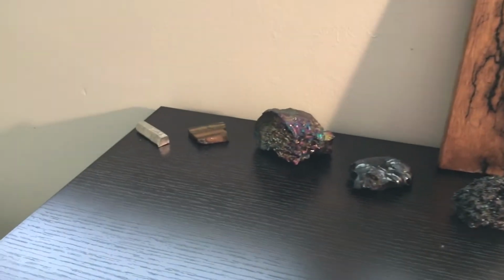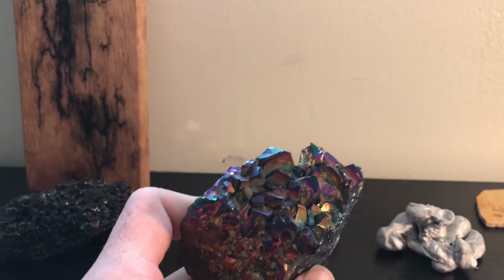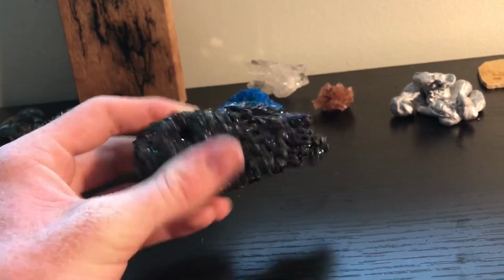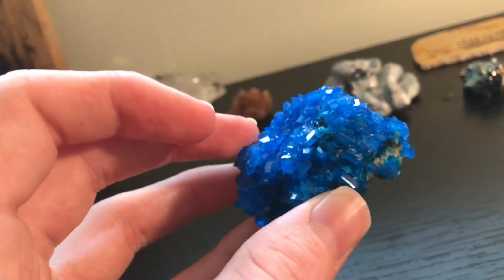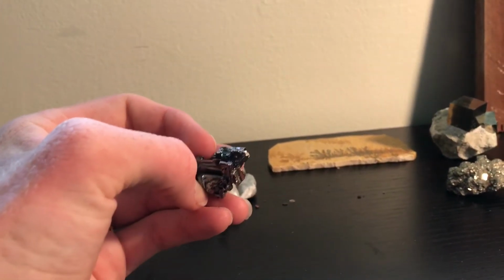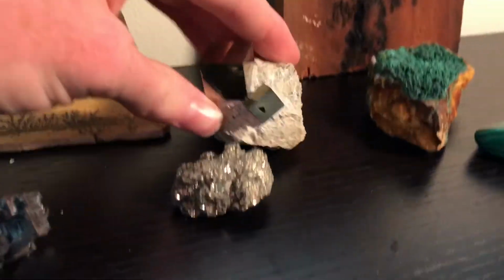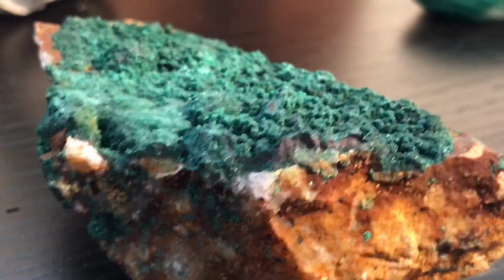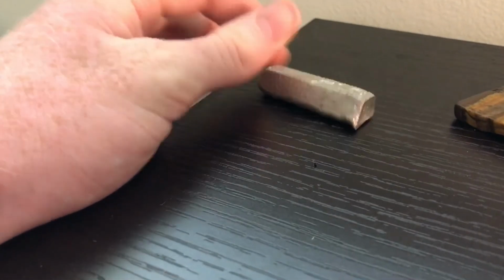Mineral Collection + MORE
Hey Everybody,

Welcome back to BMS and in this video I show the small part of my mineral/element/compound collection that I keep on my desk. I hope you enjoy the video and minerals as much as I do!

-Mac